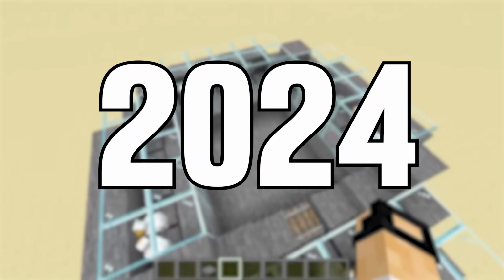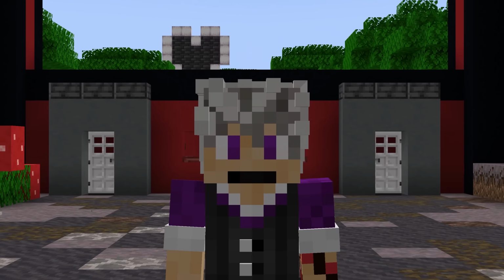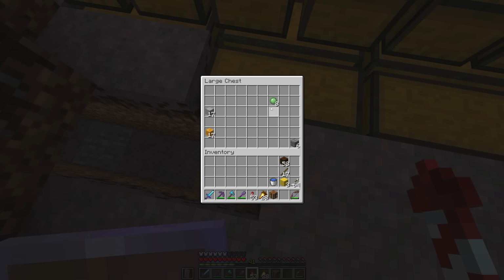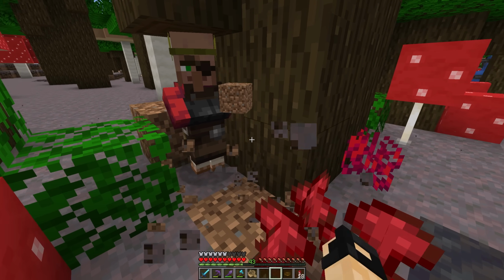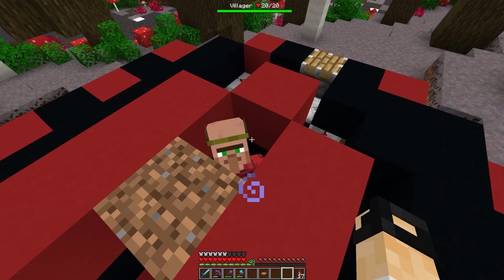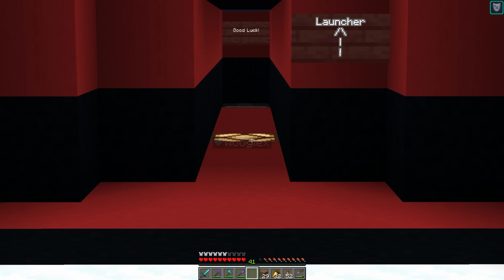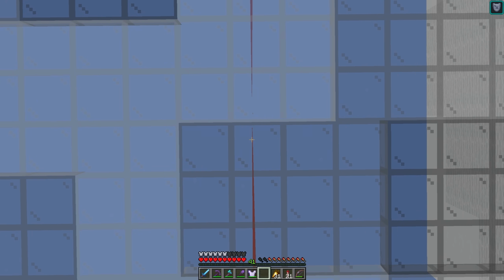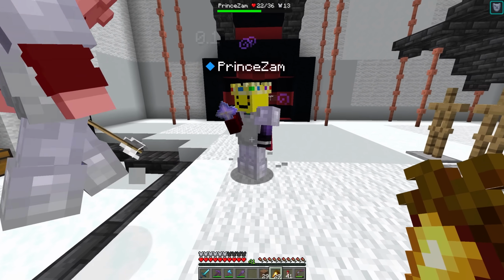I Built a Chicken Powered Murder Machine (again...)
This machine is fueled by two things, murder and chickens. Well, 3 if you count the power of friendship! And since this is the Lifesteal SMP, I made version 2.0 even deadlier than the last!